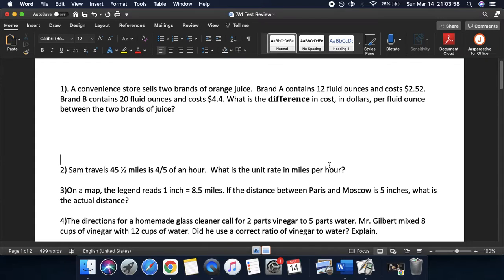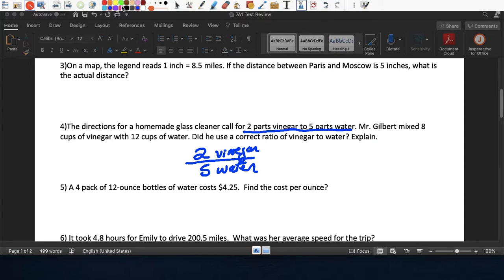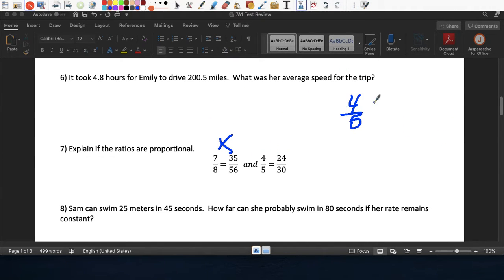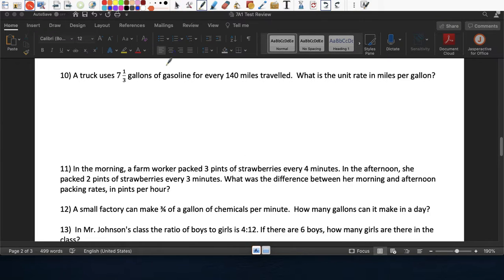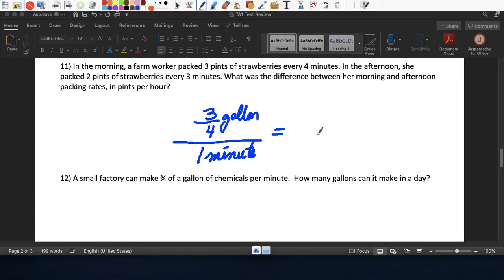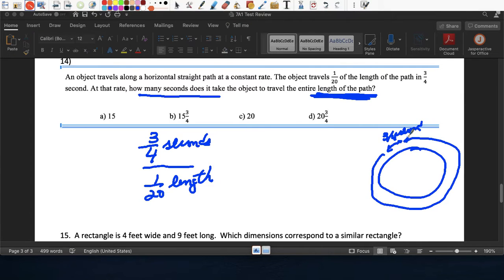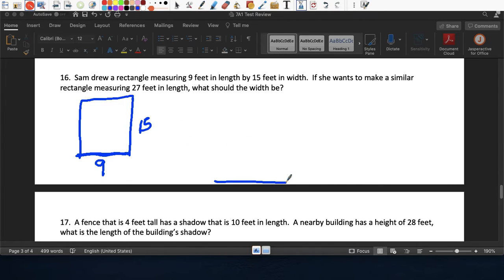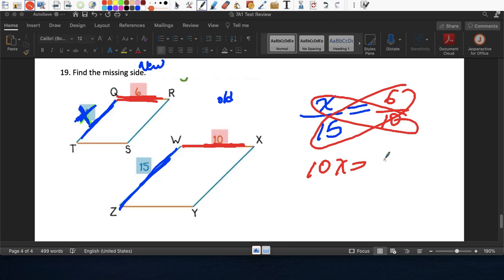7A1 Unit 5 Review